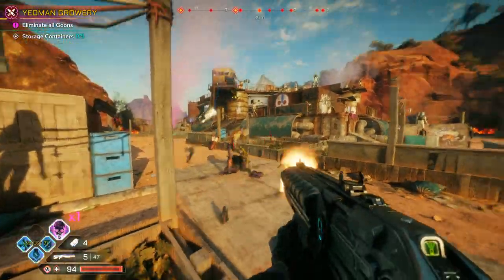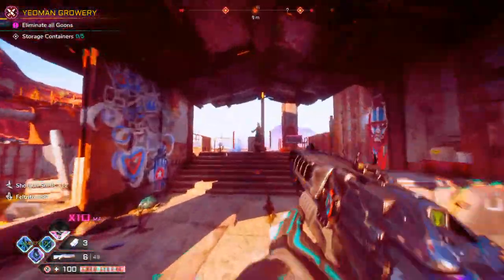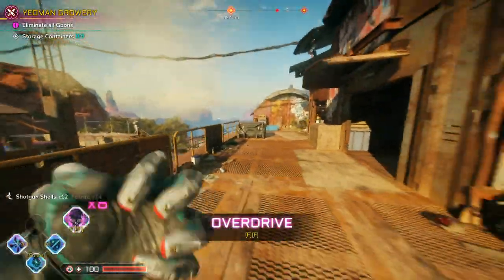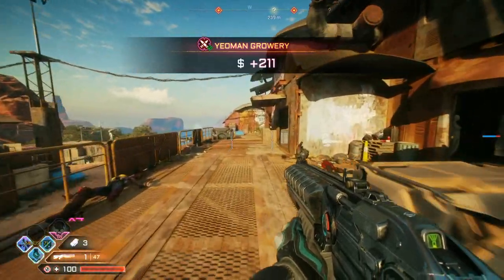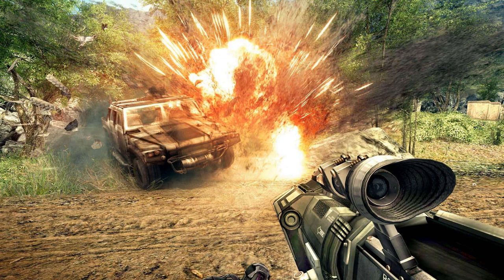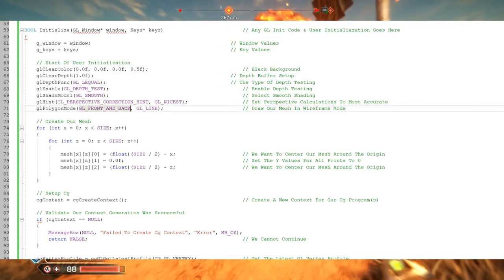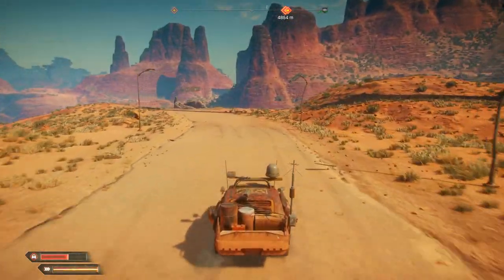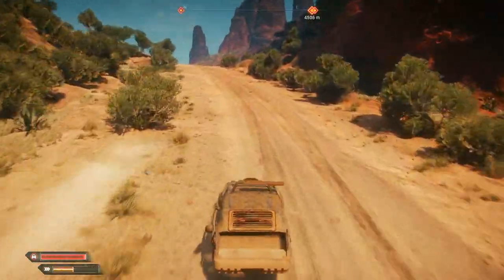What is Vulkan?